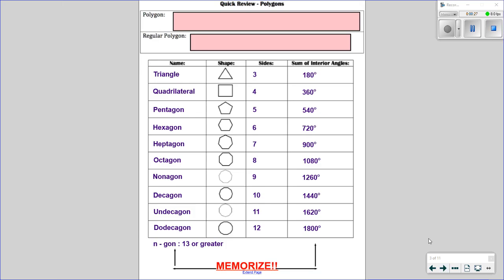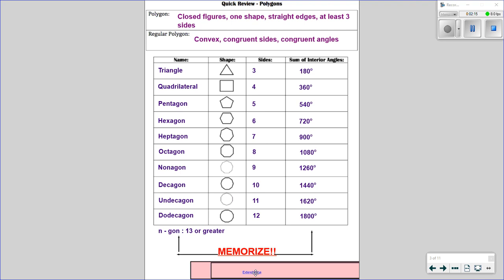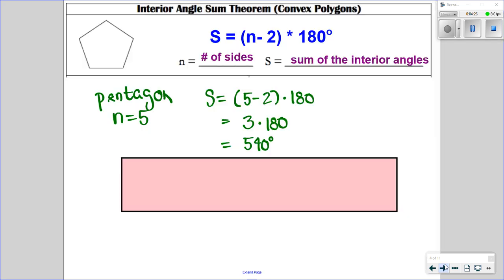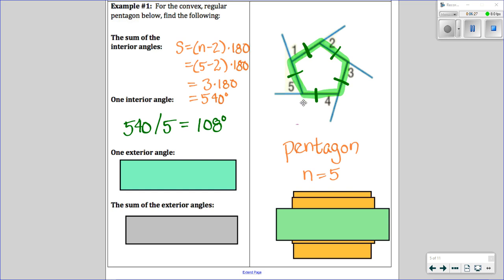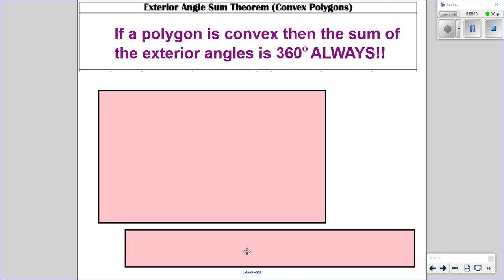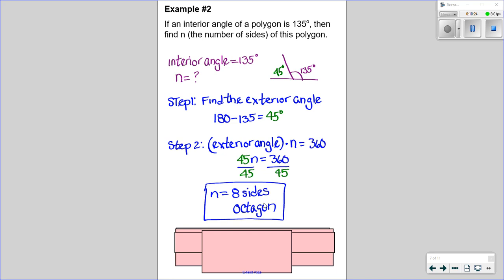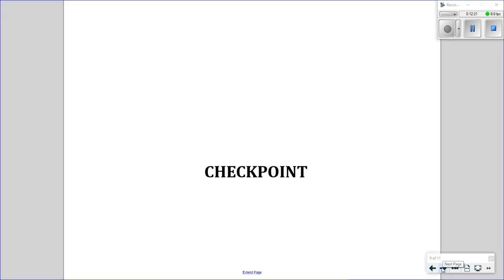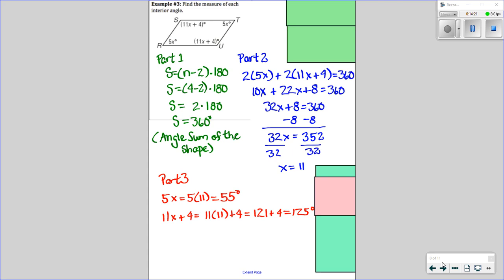Geometry Unit 8 Lesson 8 1 Interior and Exterior Angles of Polygons SmartNotes Video Lesson